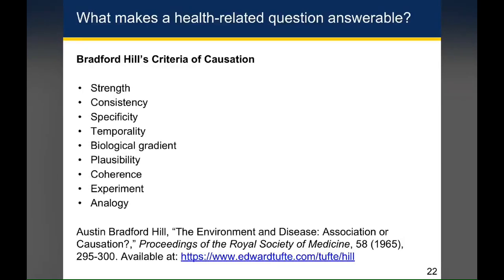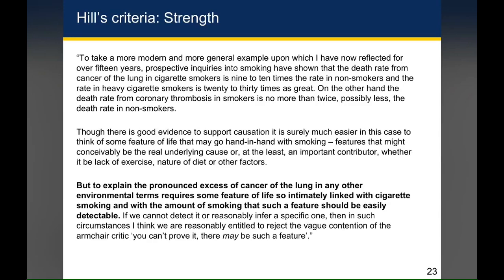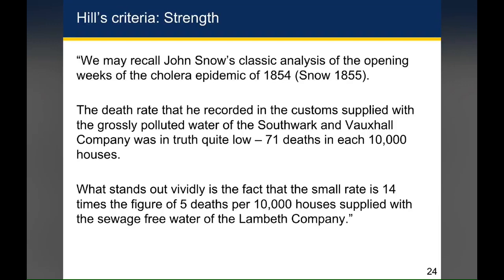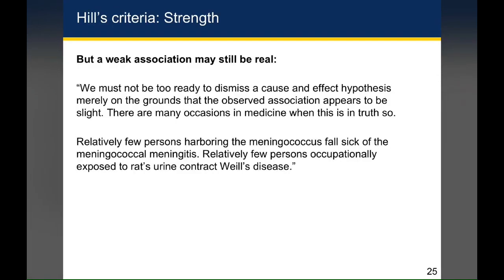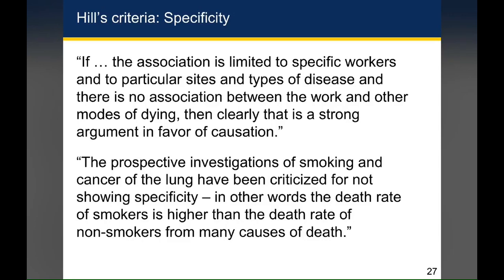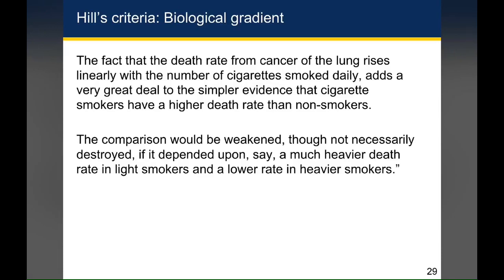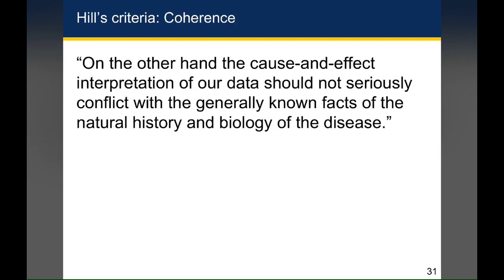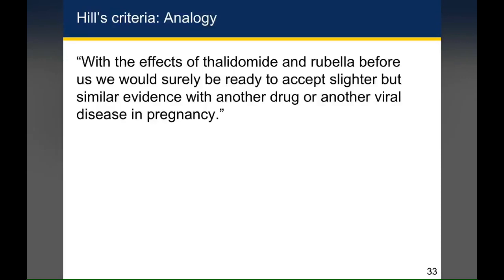4-4 Formulating a Question - Bradford Hill’s Criteria of Causation